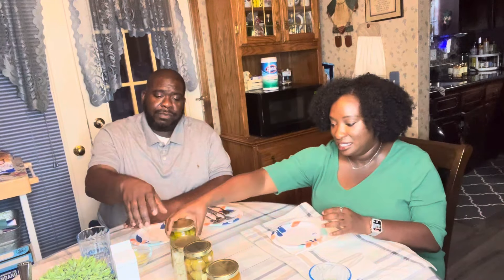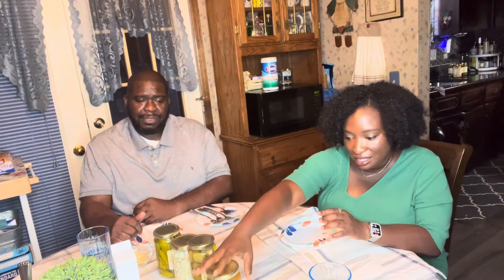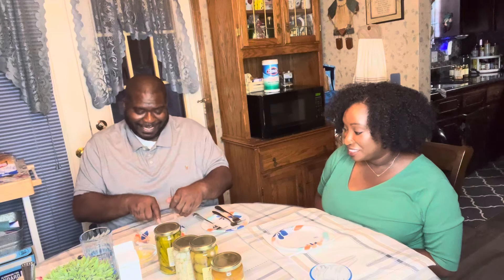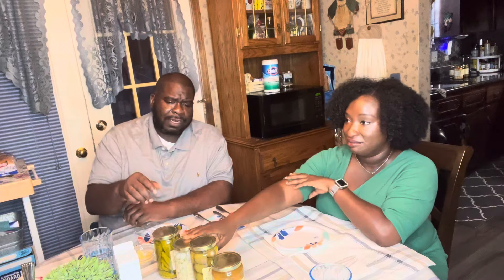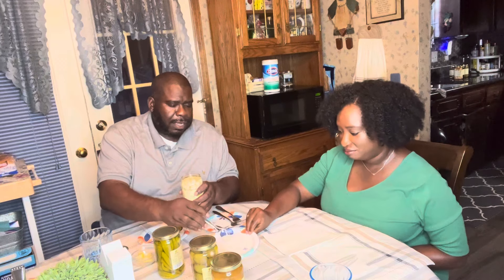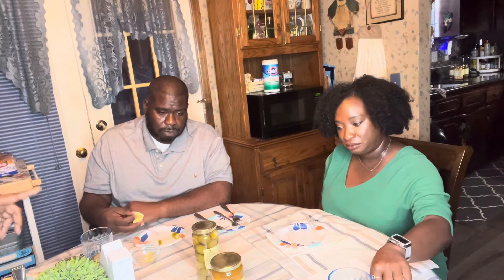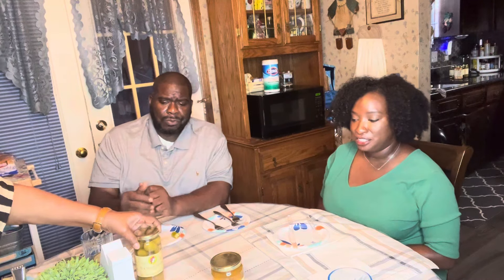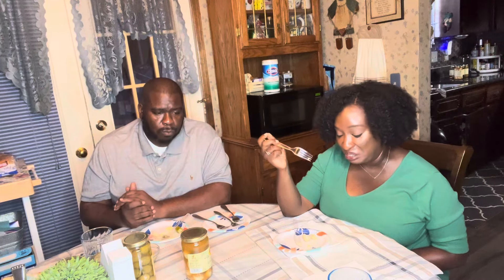Buc-ee’s food review pt. 2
Mae Mae's Happy Table